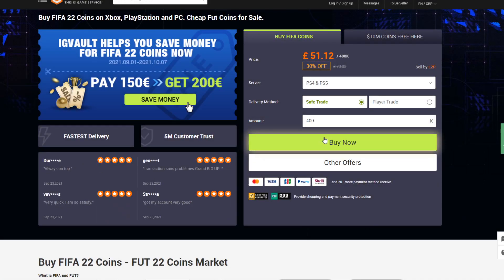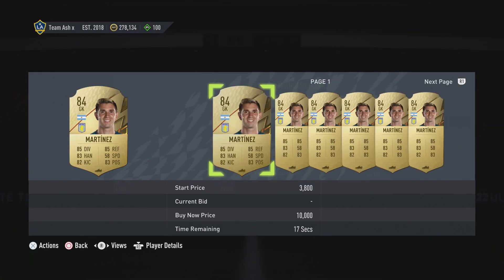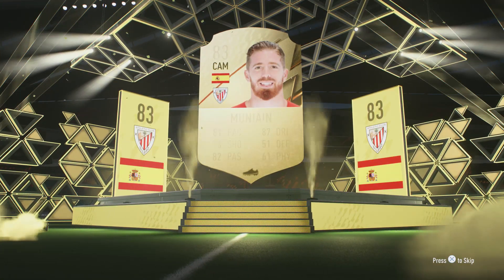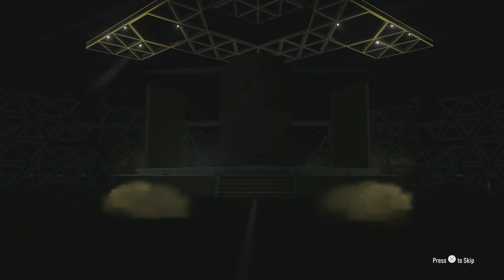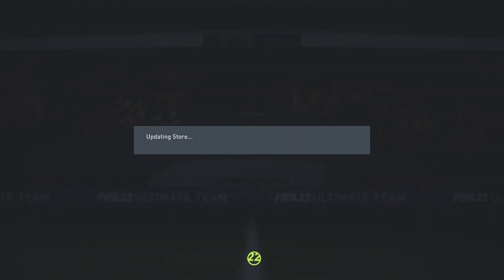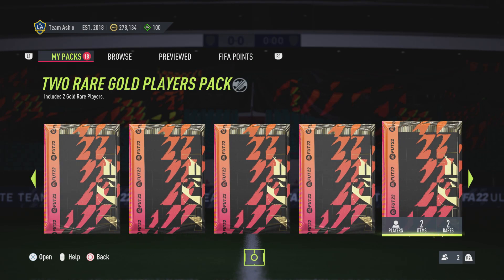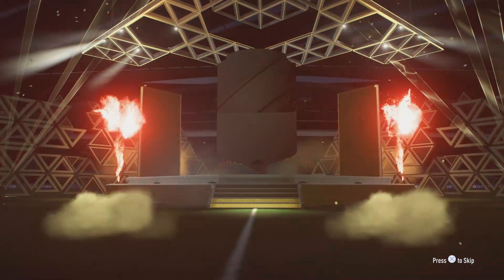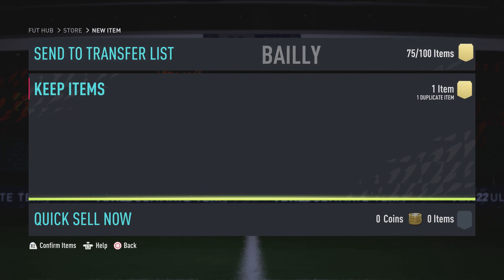50 x GOLD UPGRADE PACKS! + ONES TO WATCH PLAYER PACK! - FIFA 22 Ultimate Team Pack Opening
+ ONES TO WATCH PLAYER PACK! - FIFA 22 Ultimate Team Pack Opening " video! In todays FIFA 22 Ultimate Team video we are opening 50 two rare gold player packs or gold upgrade packs as well as our otw player pack in hopes to pack ones to watch cristiano ronaldo! Who will we get in this fut 22 ultimate team otw team one 1 pack opening promo??? Lets see!

Alternative Titles:
ones to watch pack opening fifa 22
fifa 22 otw packs
otw player pack fifa 22
otw pre order pack
fifa 22 ones to watch promo
otw ronaldo in a pack
otw hakimi in a pack
otw messi in a pack
fifa 22 ultimate team best pack opening ever
walkout pack opening fifa 22
fut 22 otw pack opening
fut 22 otw team 1
fut 22 sbc packs
otw pack opening fifa 22
pre order packs fifa 22